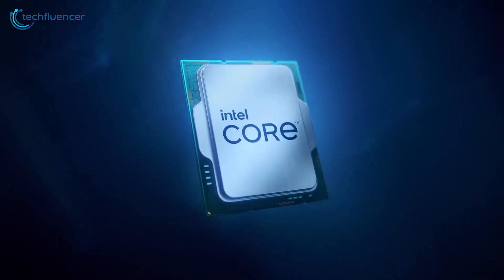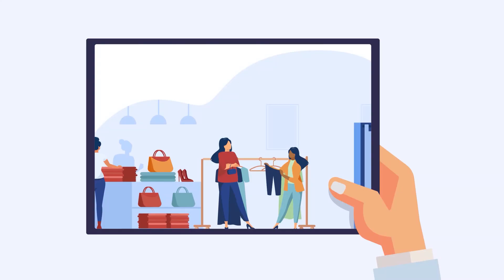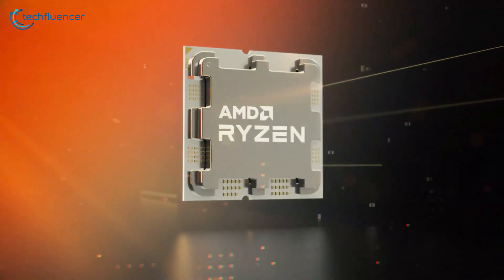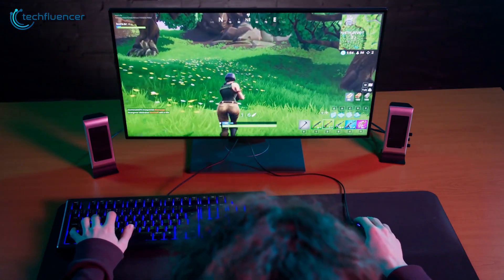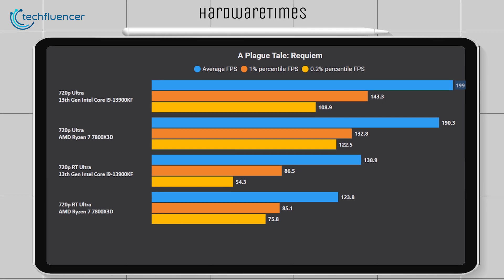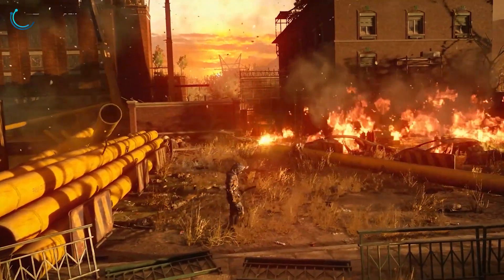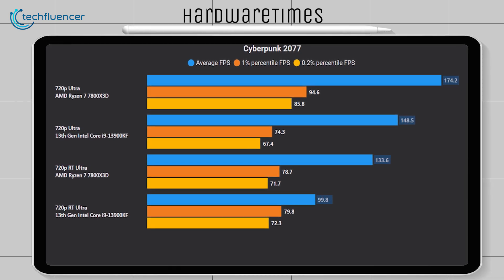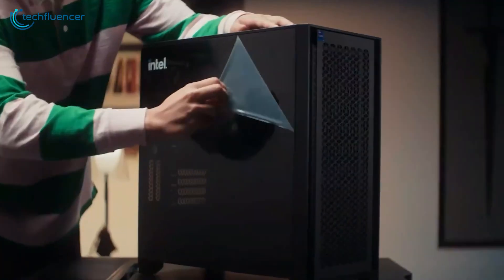Ryzen 7 7800X3D vs Core i9 13900K - Which is Better for Gaming?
Ryzen 7 7800X3D and Core i9 13900K, both possess impressive gaming performance. Nevertheless, AMD's Ryzen 7 7800X3D appears to outperform Intel's i9-13900K in gaming performance. Let’s find out, how fast AMD’s chip is compared to Intel's.

Ryzen 7 7800X3D vs Core i9 13900K List (Purchase Links)

Videos you may like:
***Intro, Outro & Animation Credit:
10.Studio